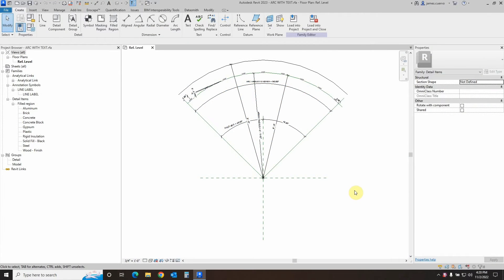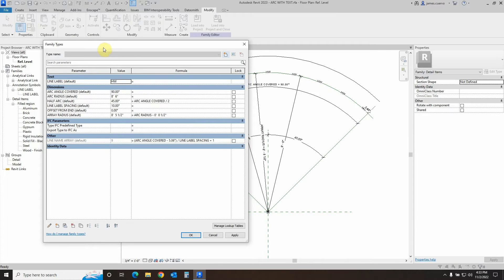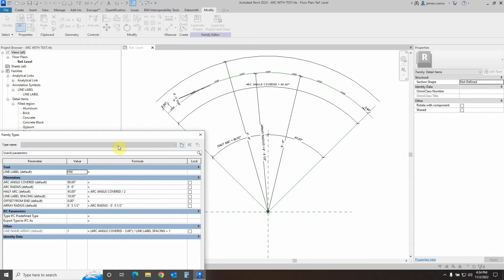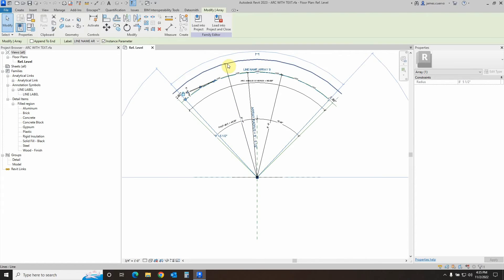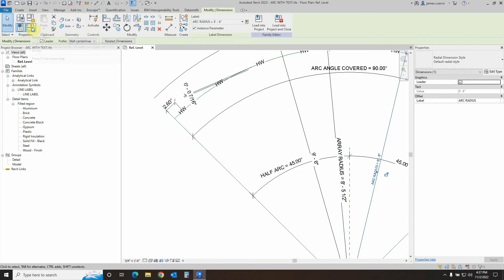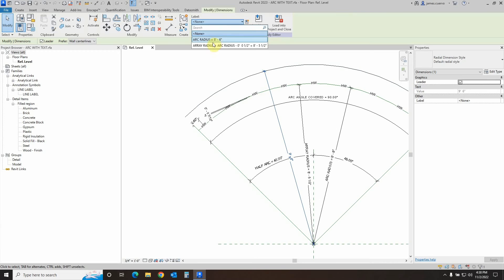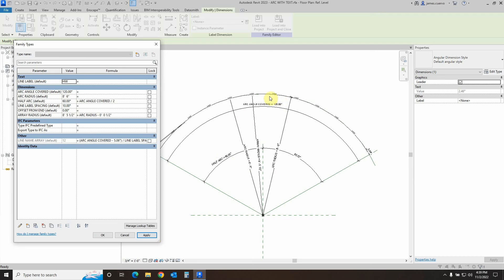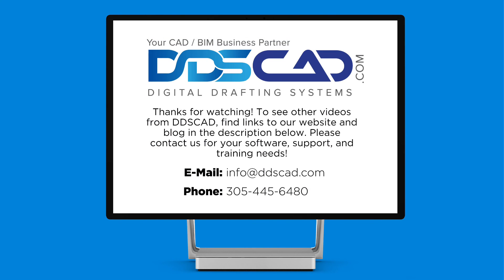Creating Custom Arcs with Text in Revit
Join our Senior AEC Technical Specialist James Cuervo as he shows how to create custom arcs with text in Revit.

We highly suggest that you watch our video on Creating Custom Lines with Text in Revit before watching this one in order to capture and understand some important info that will be helpful in understanding this video.